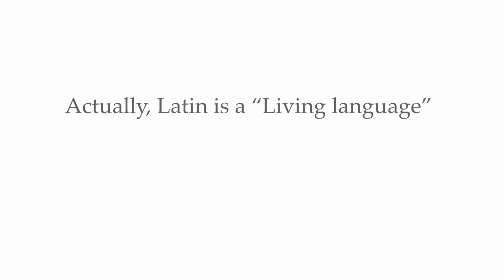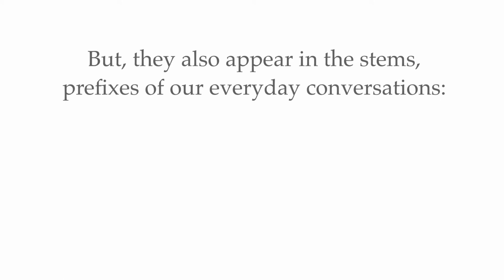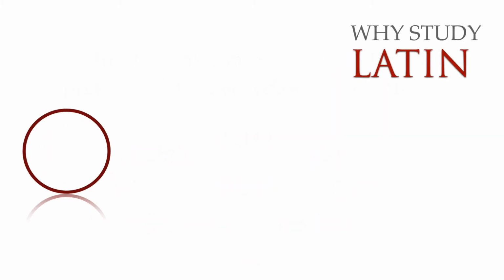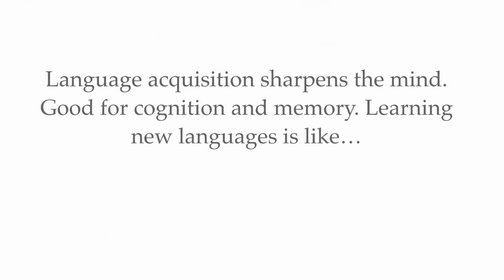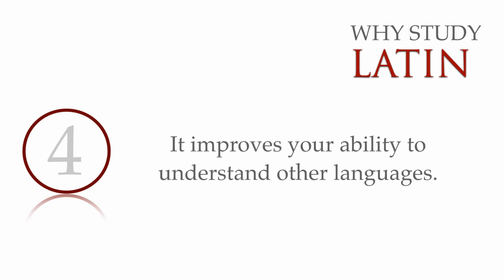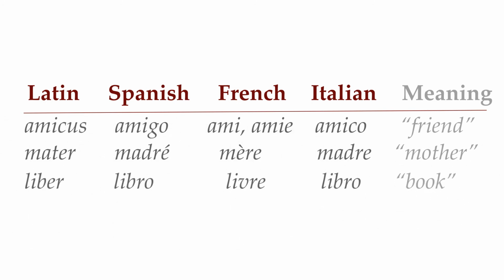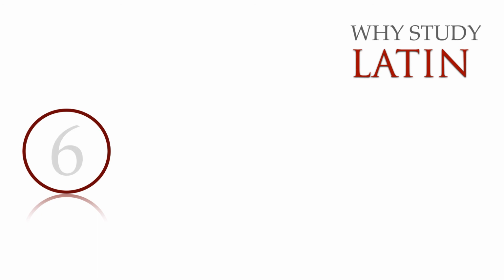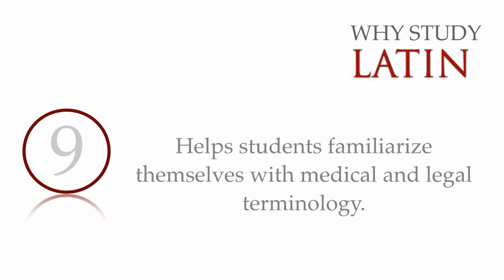9 Reasons to Study Latin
Ever want to study Latin, but didn't have a reason to?  Well, here are 9 good reasons to study Latin.